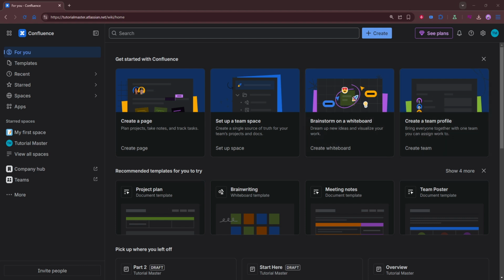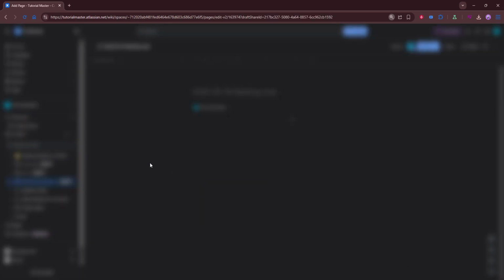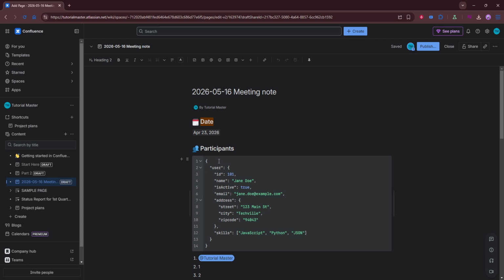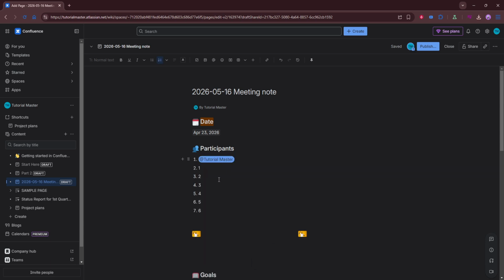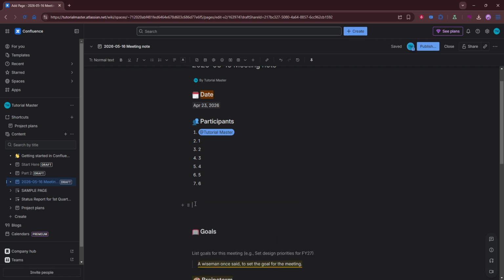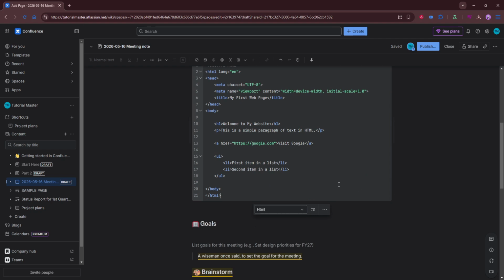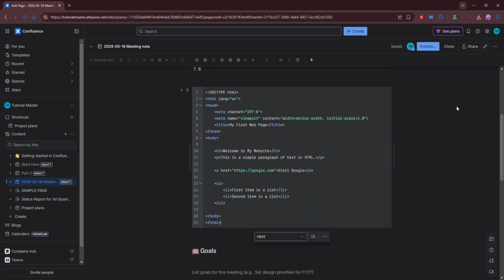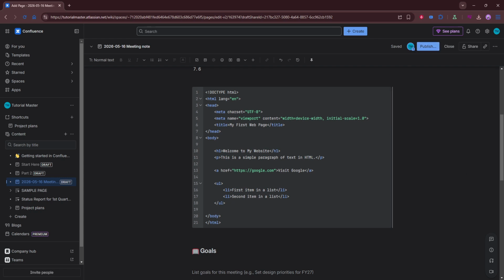How To Embed HTML In Confluence [How To Guide 2026]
In today's video we cover How To Embed HTML In Confluence [How To Guide 2026]